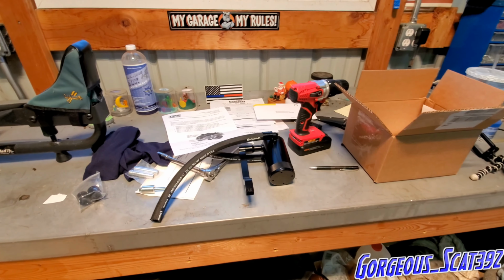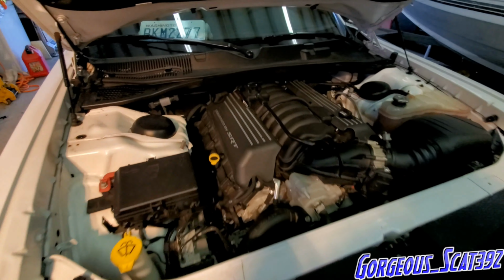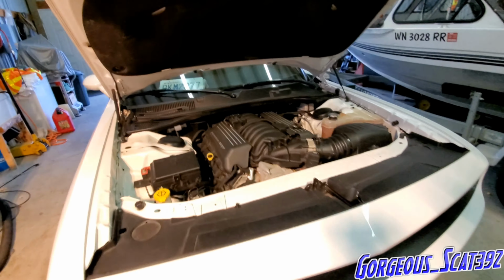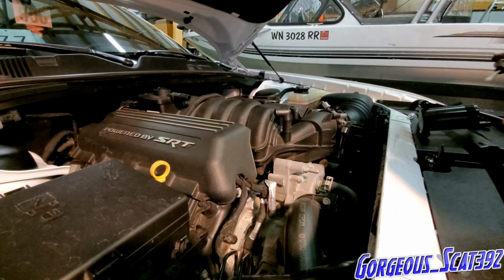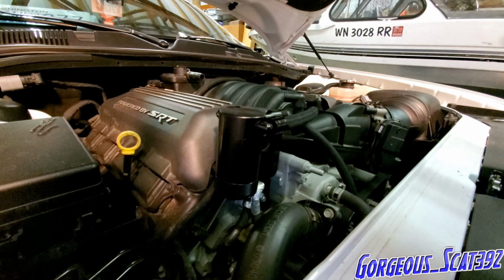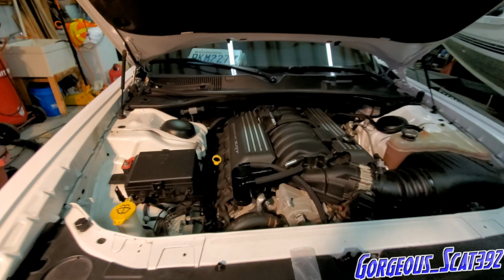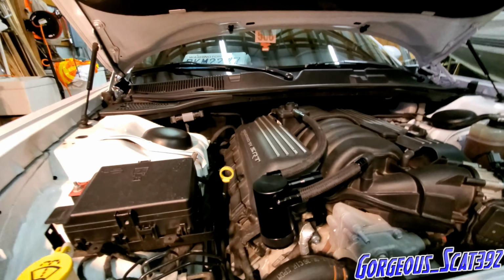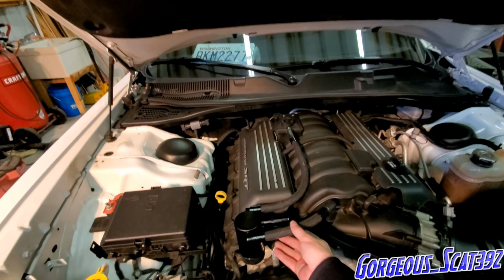Billet Technology Oil Catch Can install on my Challenger Scatpack 392!! (NEW MOD!!)